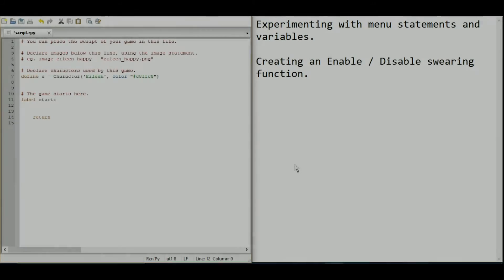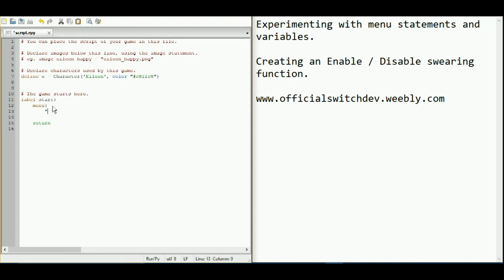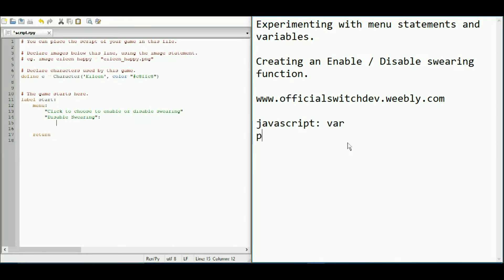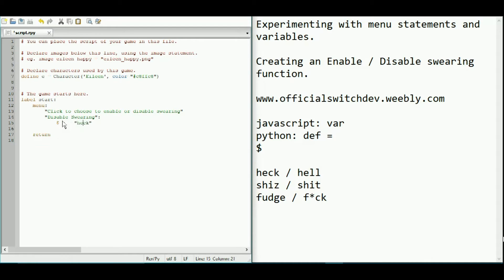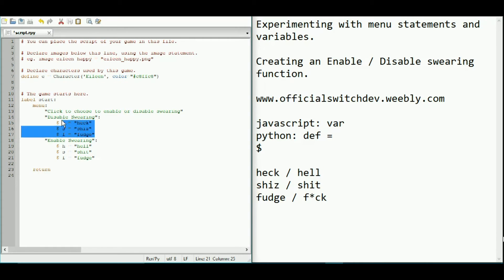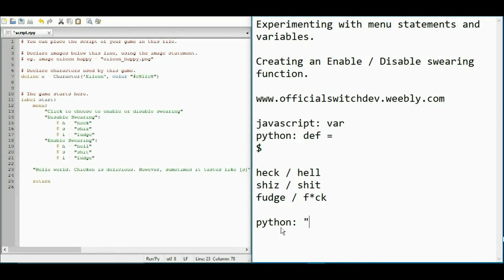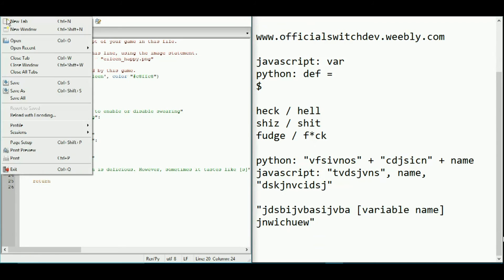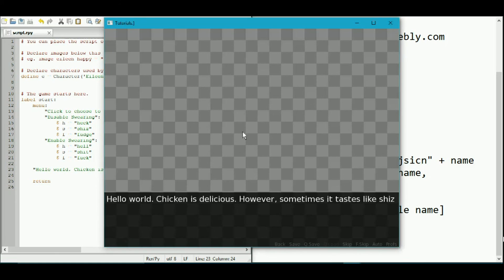Renpy Experimentation 2 - Enable / Disable (Binary On/Off) Function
Another bit of experimentation I had been doing for my game NytWalk. check out the game pitch for it on a gaming forum!

Today we'll be playing around with code to create some functions :).

I'll be showing you how I implemented an Enable/Disable swearing function into the Renpy Tutorial VN that can allow the user to choose whether they want swearing shown or not.

Make sure to stop by my channel if you haven't already to see what other types of content I post :).

Big thanks to ThatCheekyLad for the intro and outro :D - Check out their channels below!